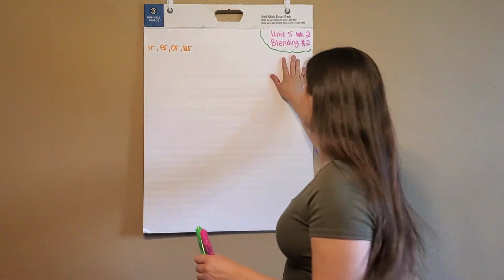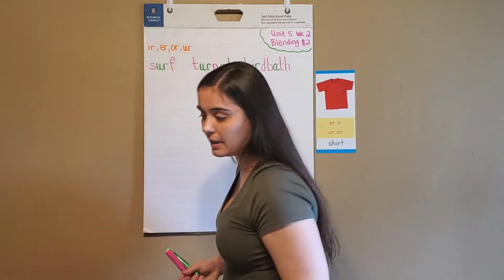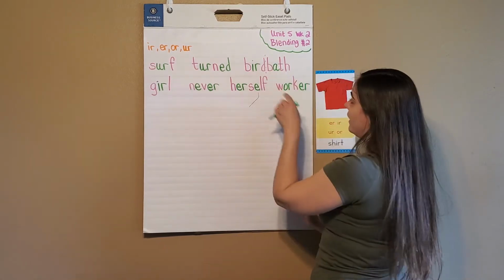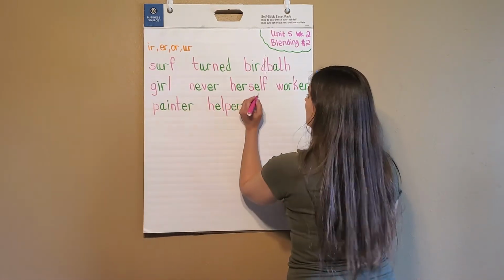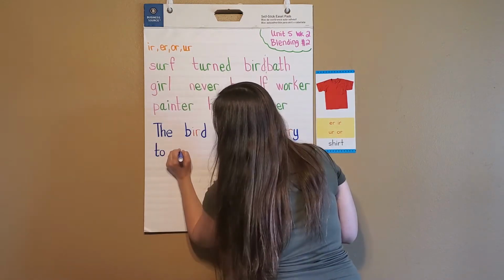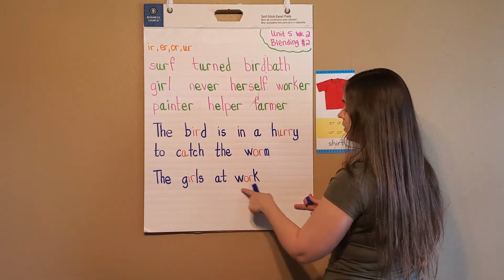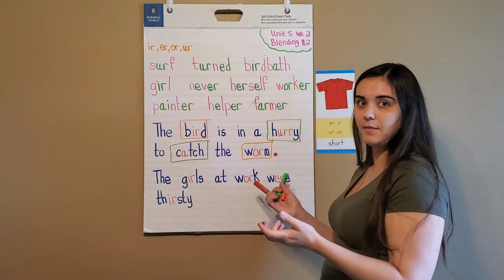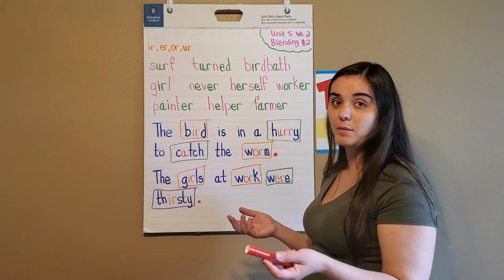Blending #2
Watch and Participate; write blending board in journal